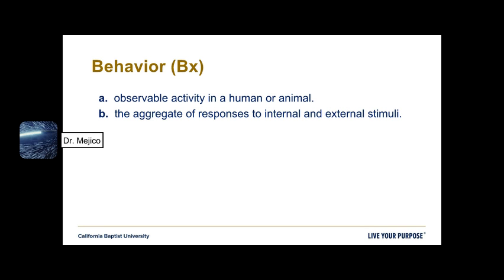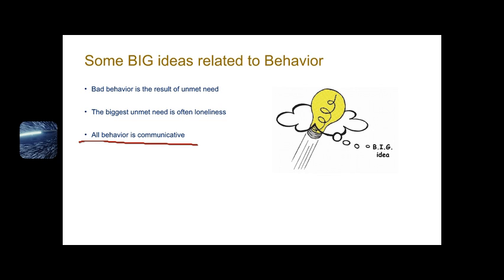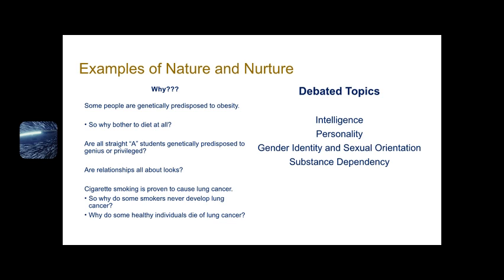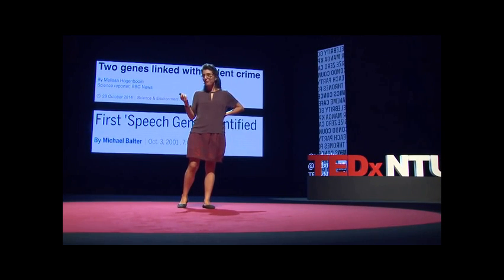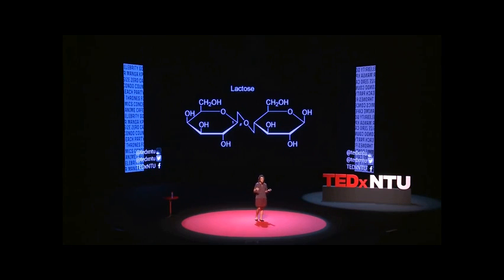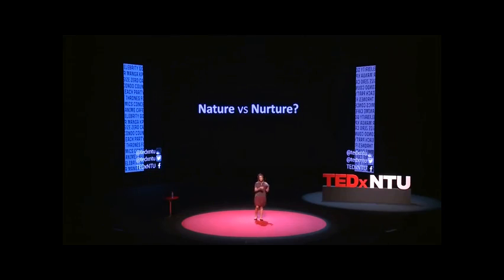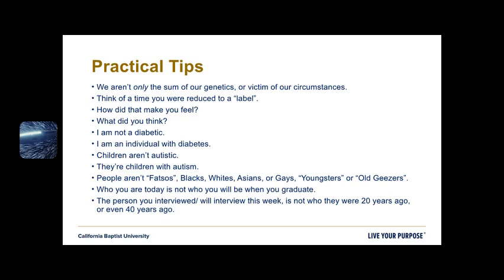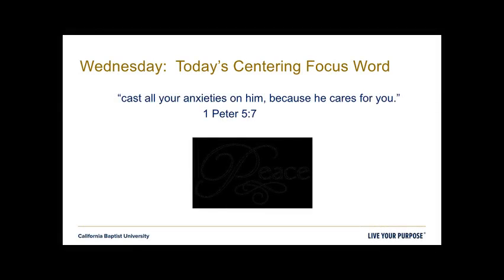Nature vs Nurture Part 2 of 2